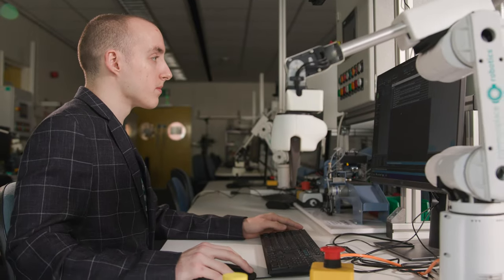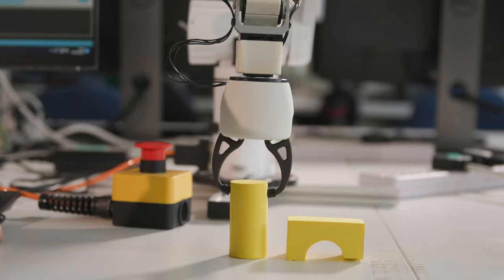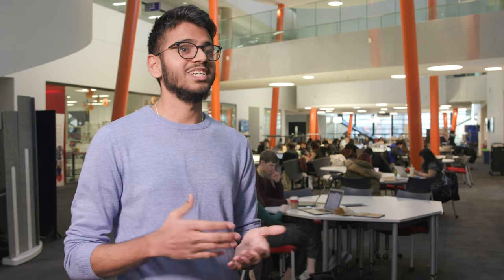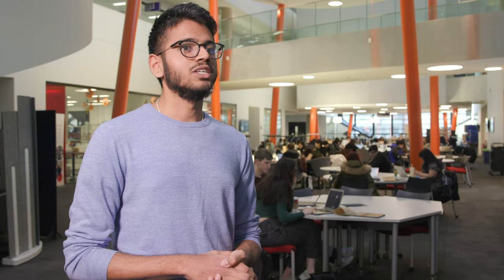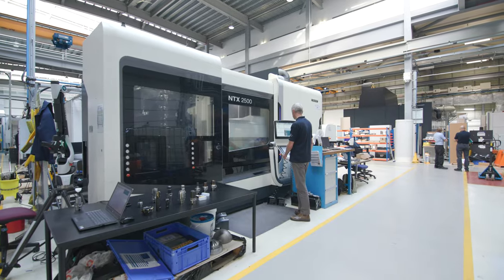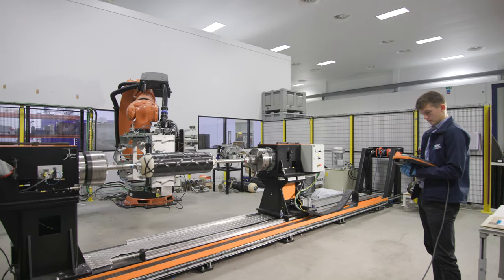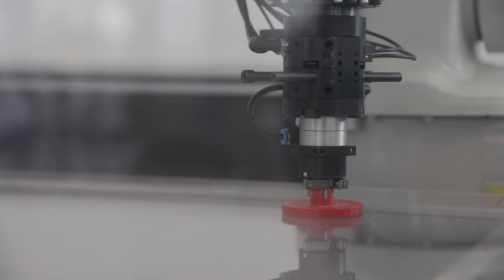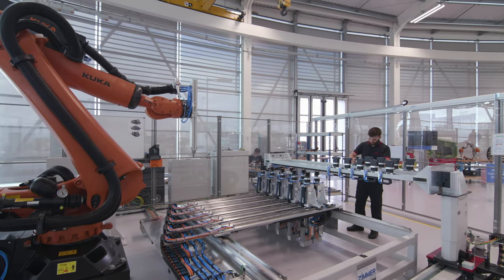What's it like to study mechatronic and robotic engineering? I University of Sheffield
Students Joseph Fields, Serena Cicin-Sain, Shamoil Khomosi and Xiao Wang share what it's like to study for Mechatronic and Robotic Engineering in the Department of Automatic Control at the University of Sheffield.